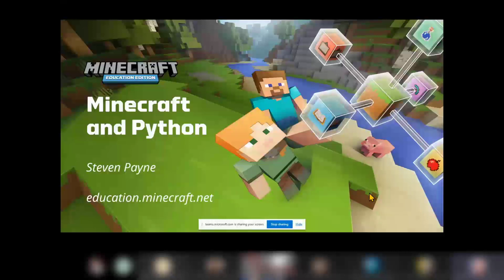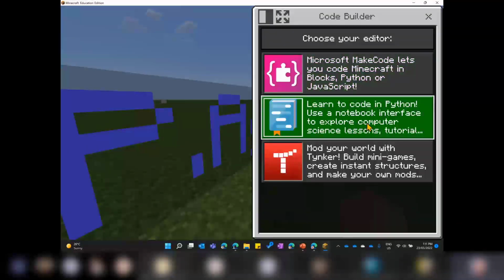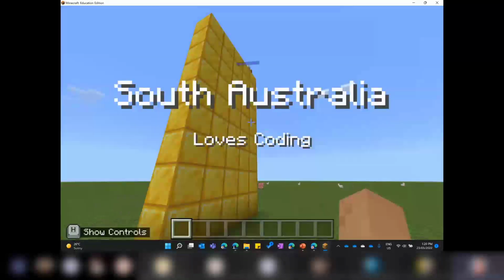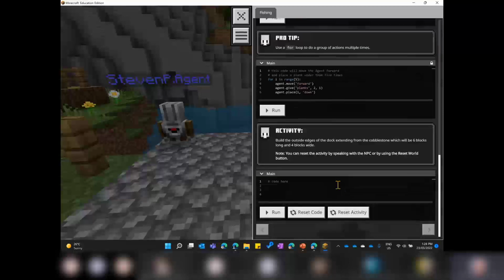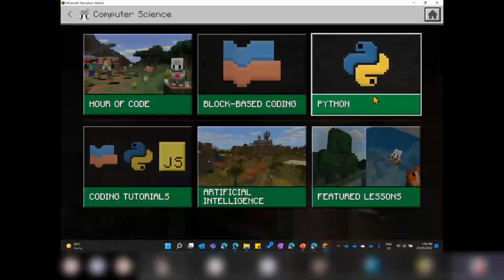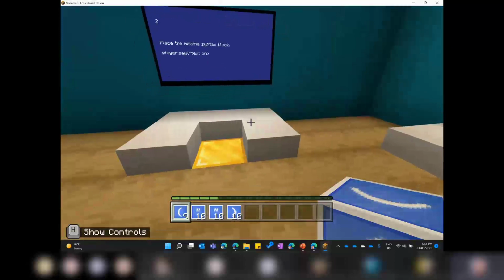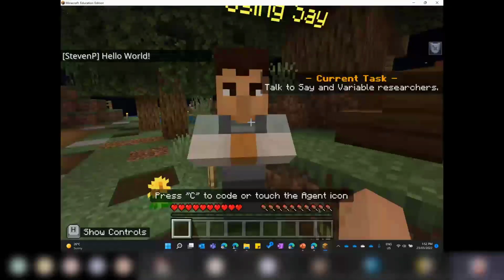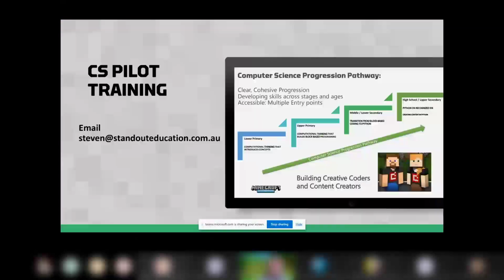Minecraft:EE - Python Coding Webinar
This is a recording of a webinar in March 2022 presented by Steven Payne on using Python in Minecraft: Education Edition.  It goes through how you get students to code in Python in Minecraft, through the built in resources such as the tutorials in MakeCode, the Python Notebooks, the Hour of Code worlds and the Python lessons found in the resource library.